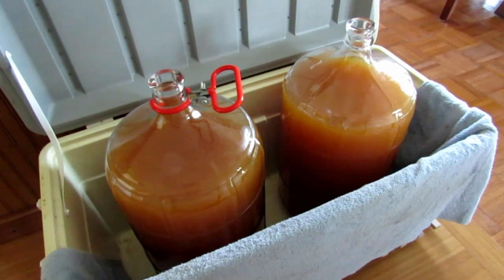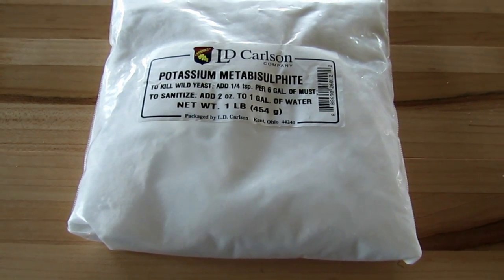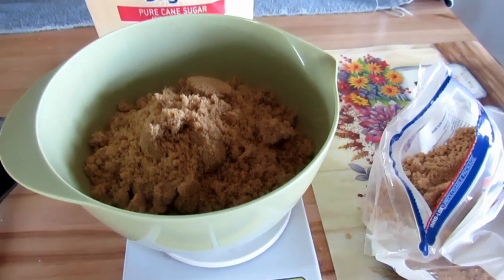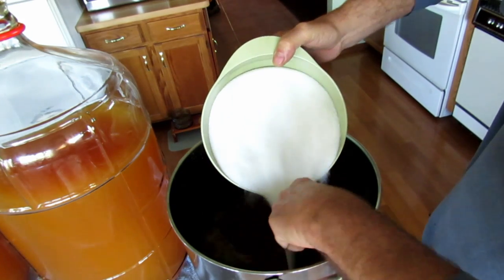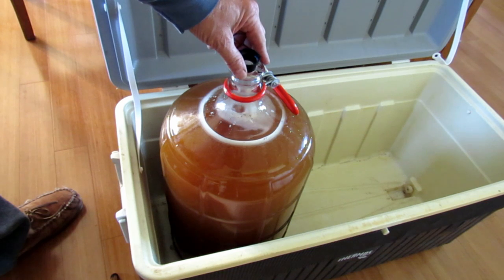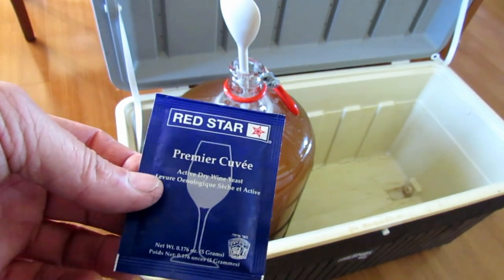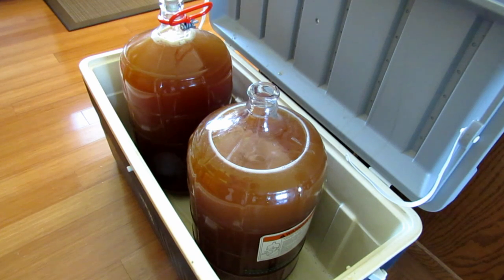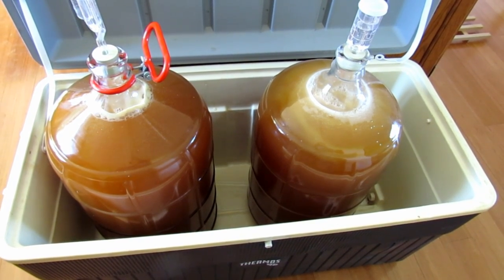Making Hard Apple Cider Part 1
Started my yearly batch of hard cider today and thought I would share my favorite recipe.